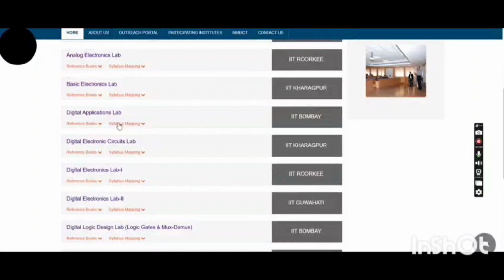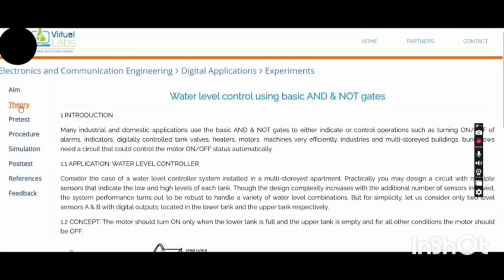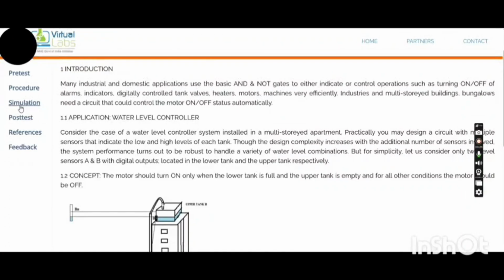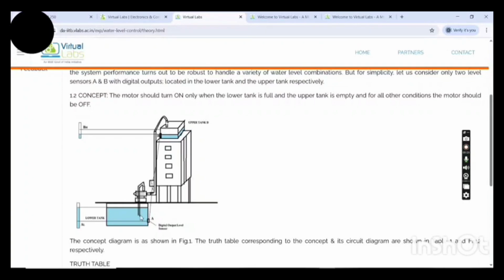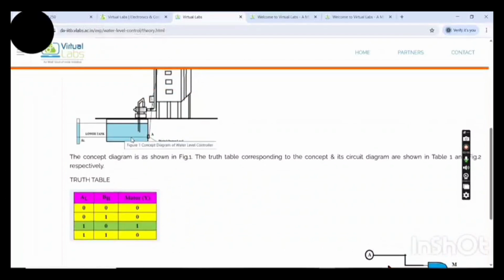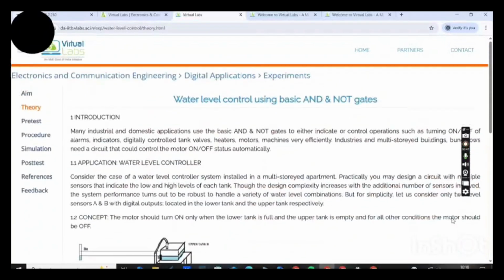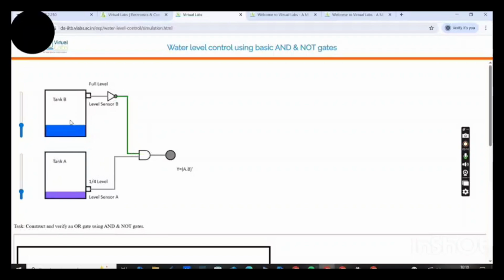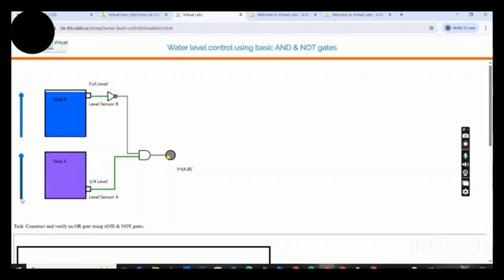Water Level Control Using Basic AND & NOT Gates